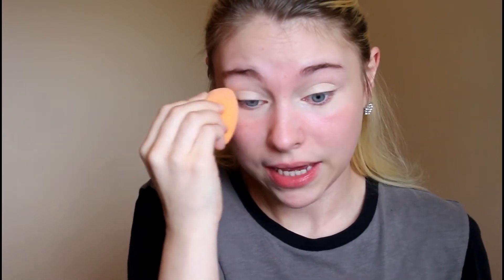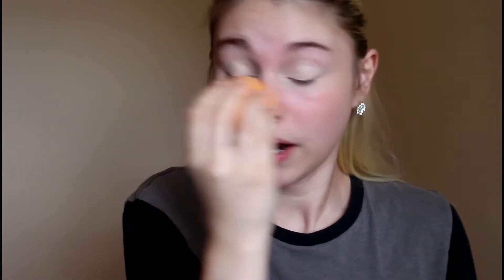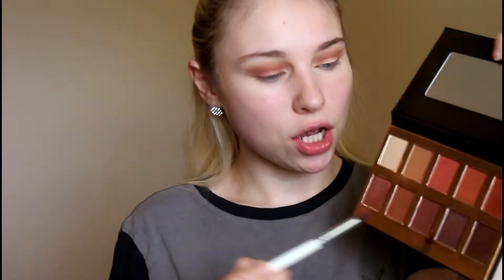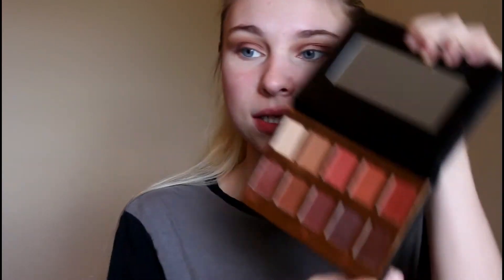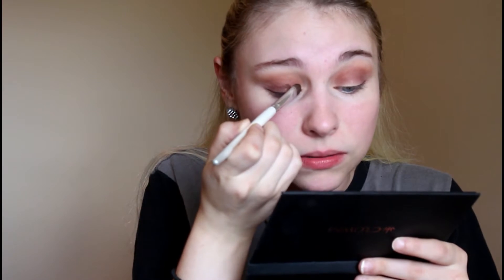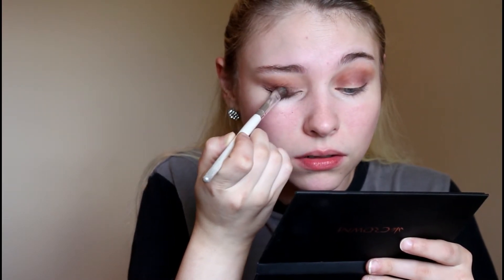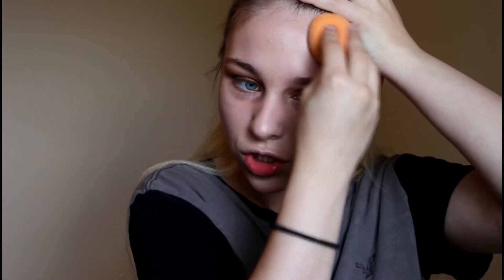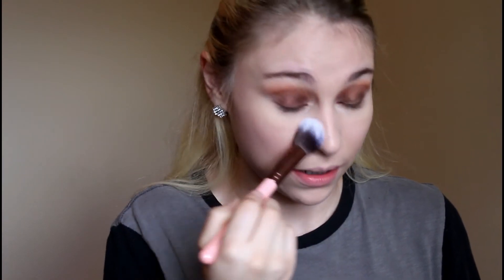First Fall Makeup Tutorial | Chit Chat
Hey guys! So Today's video is a very laid back fall tutorial. I figured I would start off with something simple and easy ! I hope you guys like this look!

 FOLLOW MEEEE!